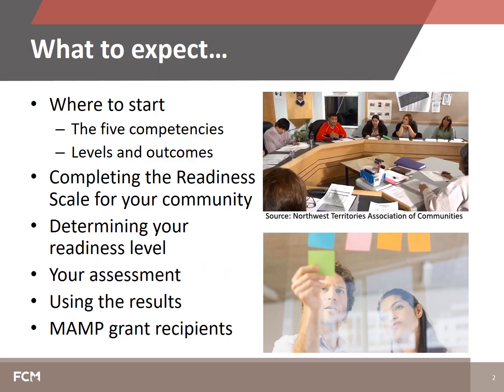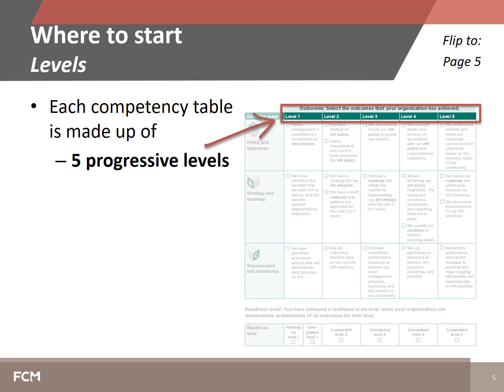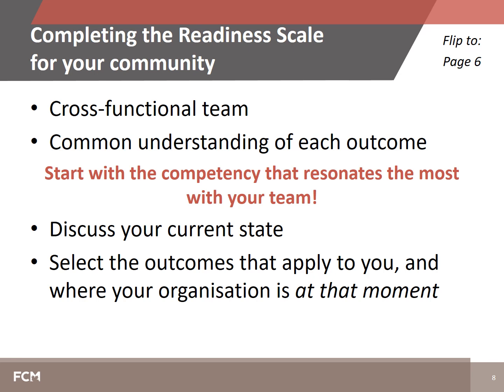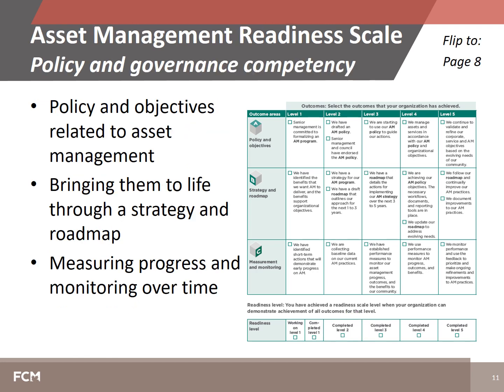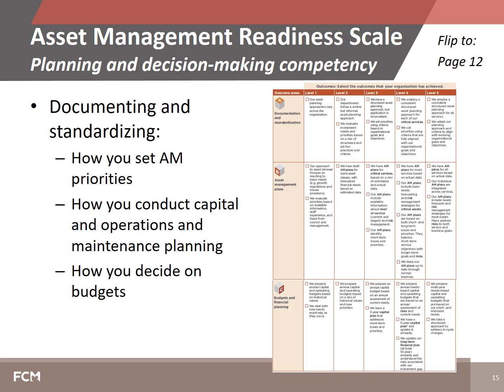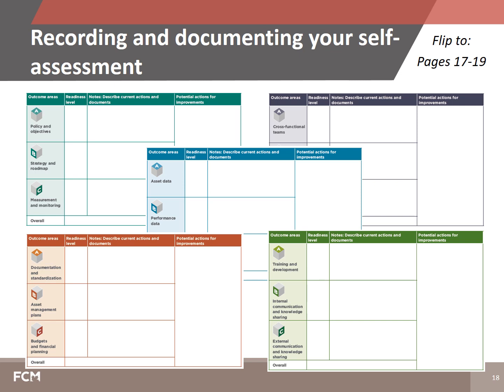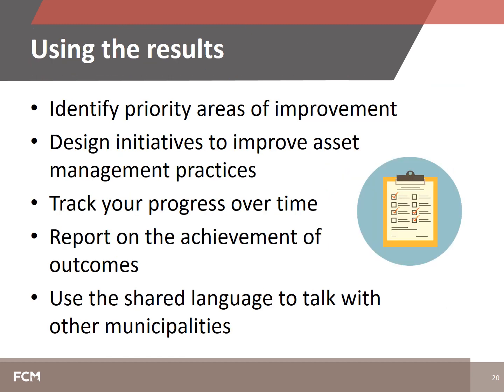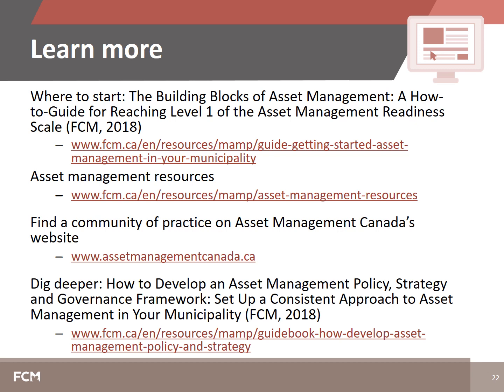Assessing your community using FCM’s Asset Management Readiness Scale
Learn how to use this assessment tool to help understand where your community is starting with asset management and adopt business practices that support better decisions about investing in public assets.

Jump ahead to the following topics covered in this video by clicking the time below:
• The five competencies 1:20
• Levels, outcome areas and outcomes 2:02
• Completing the Readiness Scale for your community 3:52
• Policy and governance competency 6:25
• People and leadership competency 7:36
• Data and information competency 7:54
• Planning and decision-making competency 8:17
• Contribution to asset management practice competency 10:10
• Recording and documenting your self-assessment 10:28
• TAKE NOTE! 11:05
• Using the results 12:34
• Learn more 14:03